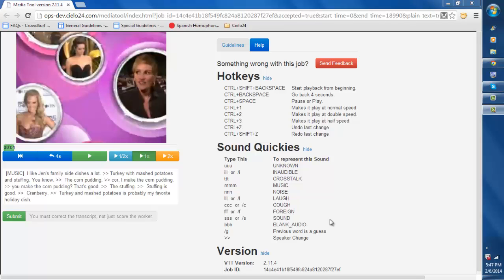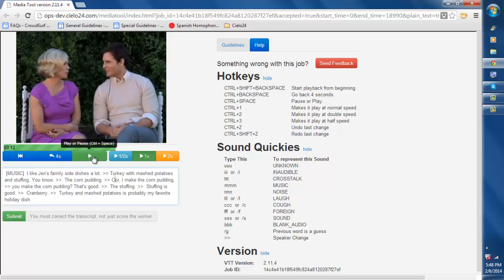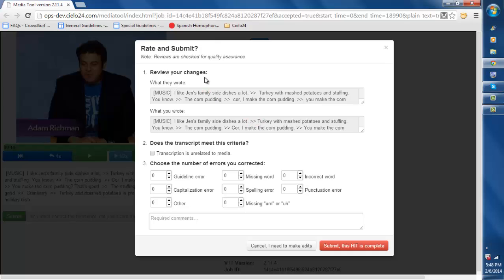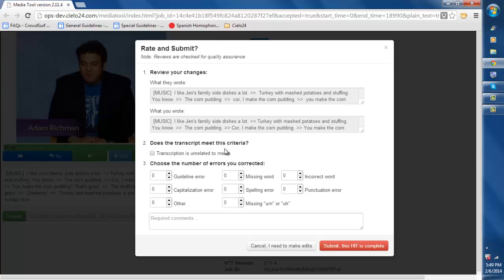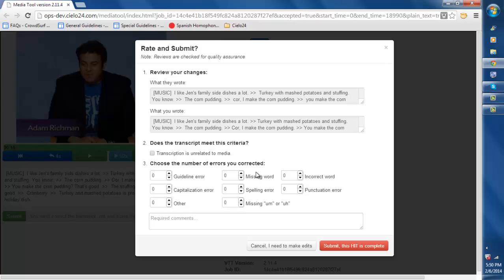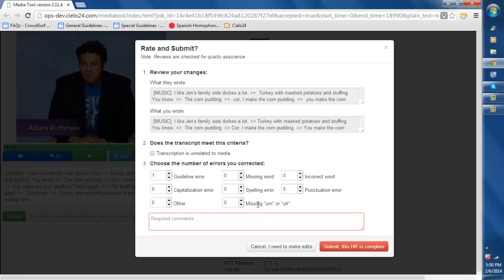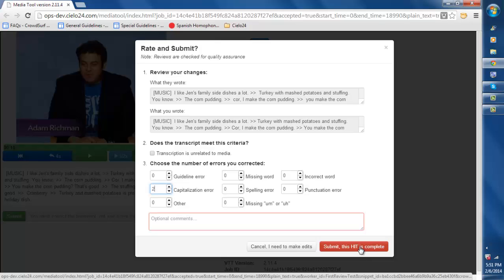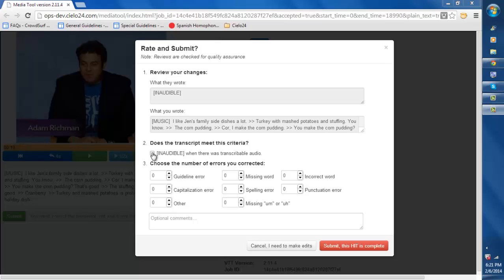Transcription Review Tool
New Review Tool